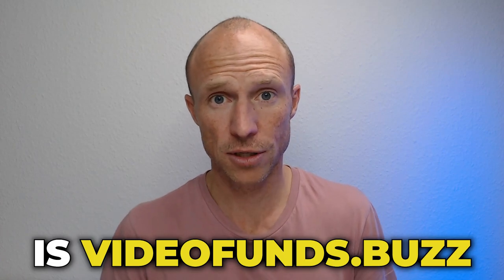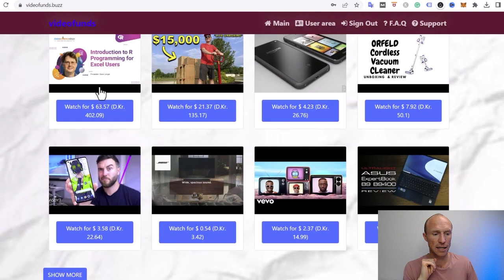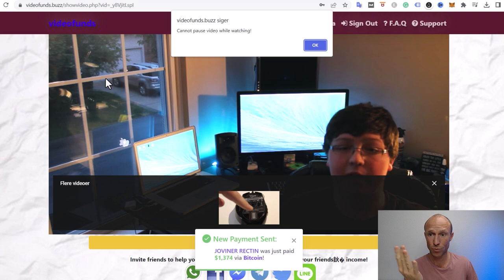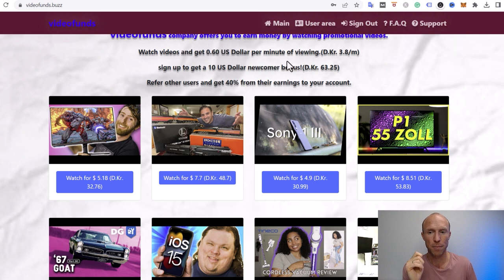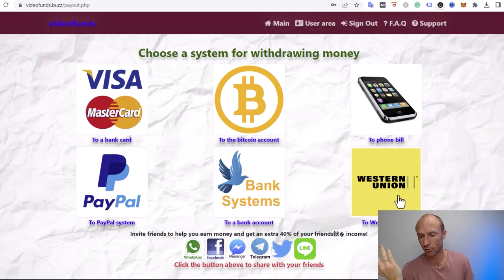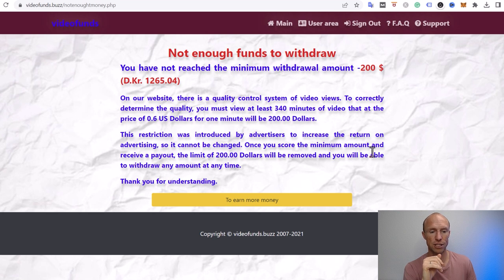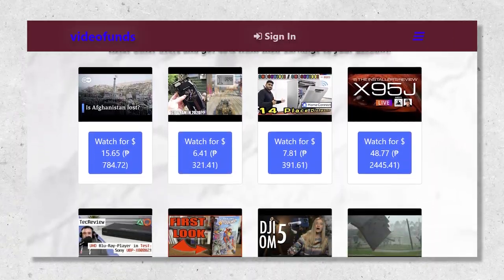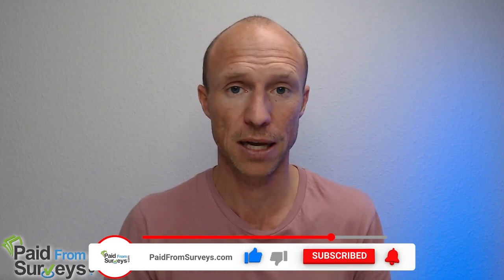$0.60 Per Minute Watching YouTube Videos? Videofunds.buzz Review (Untold Truth)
This Videofunds Buzz review will give you an inside look and show if you can really earn up to $0.60 per minute watching YouTube videos.

Watching YouTube videos while earning money sounds like a very appealing way to make money online.

And Videofunds Buzz is a platform that claims you can earn $0.60 per minute by watching different YouTube videos. Therefore, I decided to test it out and see what it offers.

In this Videofunds Buzz review and tutorial, you will learn how it works, so you’ll know if this is the right opportunity for you or not.

And let me reveal right away that Videofunds Buzz is a platform to stay away from. I have hundreds of ways to make money online and it is not realistic to earn this much money by watching videos online.

I have tested several similar platforms to Videobuzz but just under a different name. Any platform with a high-earning claim like this is a complete waste of time.

And you will just risk your data if you decide to join and give them your information.

To sum it all up, Videofunds Buzz is NOT legit. You will just waste your time watching videos and not getting paid for it.

If you want to make money by watching videos online, there are legit options you can try that work. You can check out the link below to learn more. 👇

0:00 Intro to Videofunds Buzz review
0:35 How it works
1:52 Things to consider
3:06 Supposed payout options
4:40 Final verdict